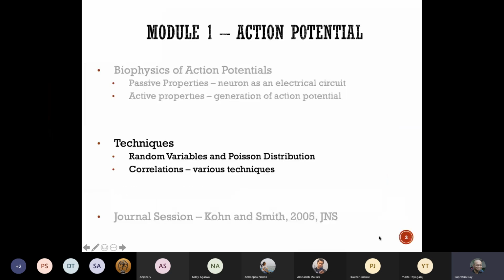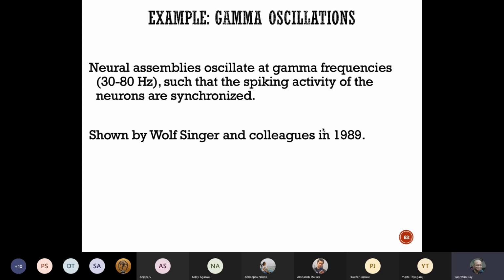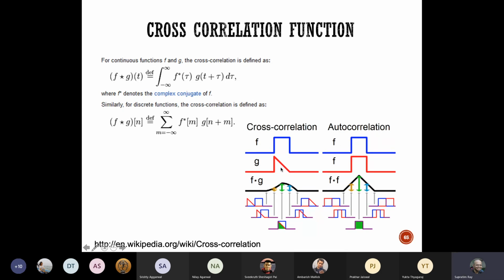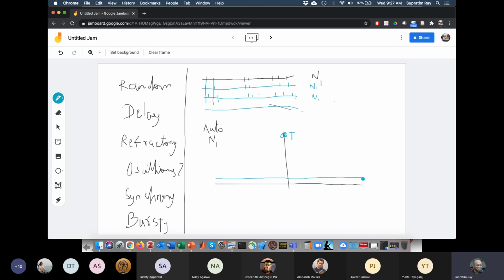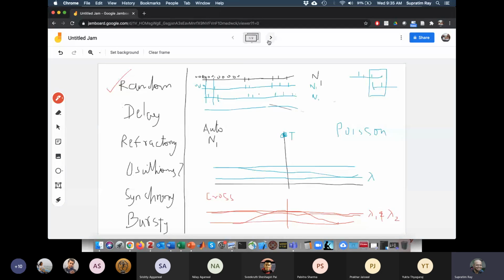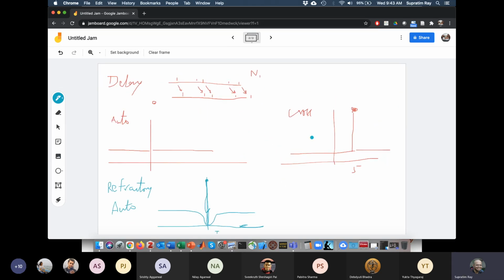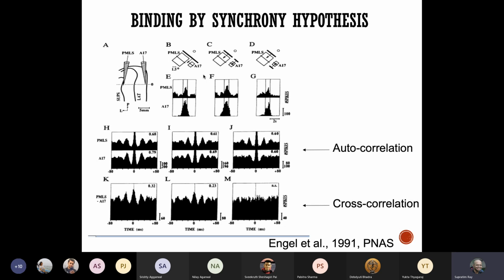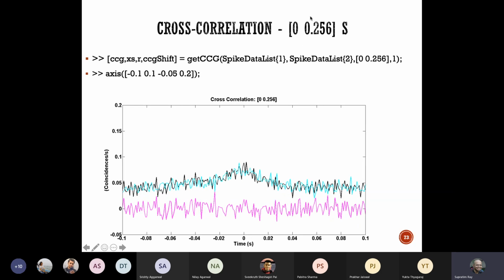Lecture 7, Neural Signal Processing Course (NS212), IISc Bangalore.